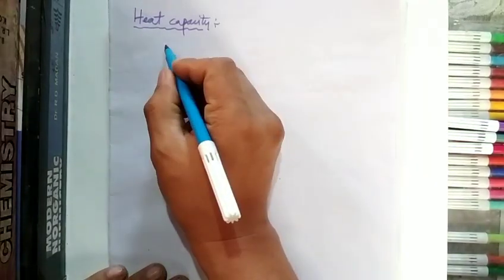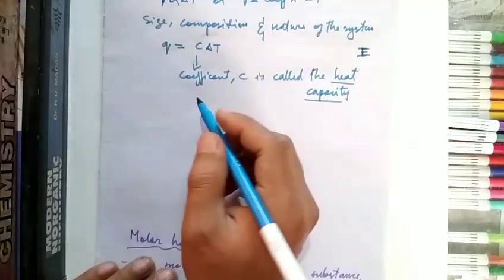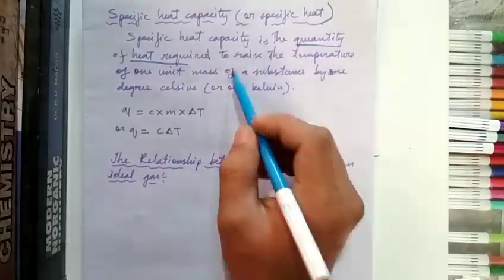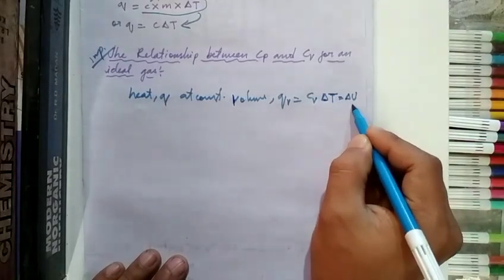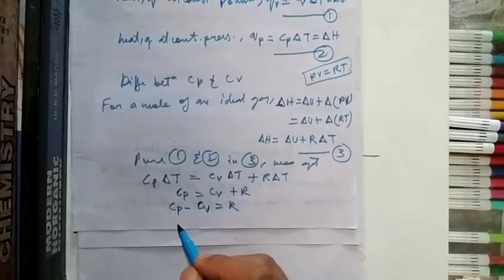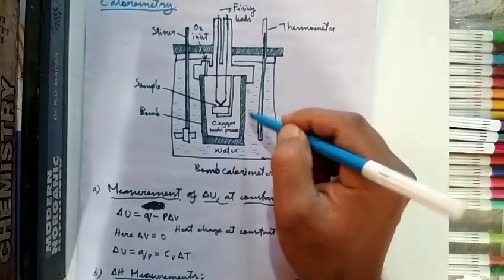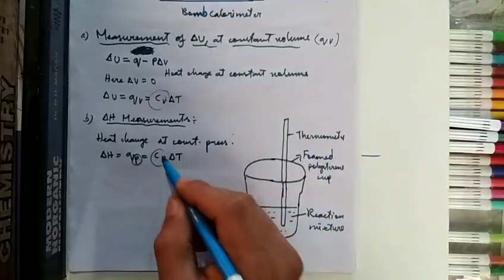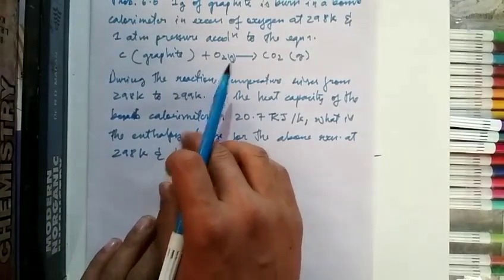Unit-6 (Part-4) Thermodynamics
This video discussed on the heat capacity, molar heat capacity, specific heat capacity, relationship between Cp and CV for an ideal gas, measurements of ∆H and ∆U, enthalpy of reaction